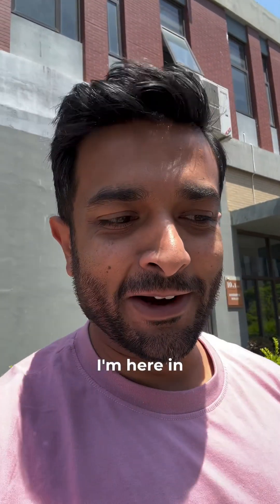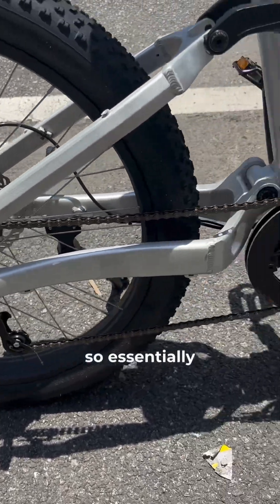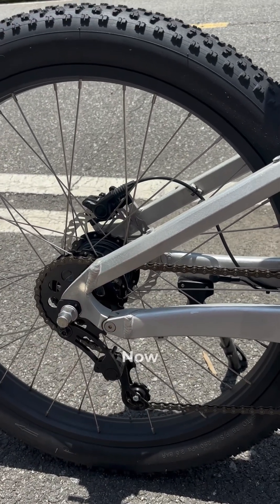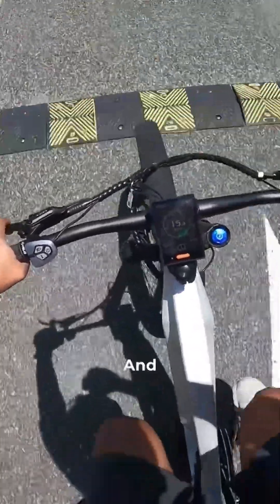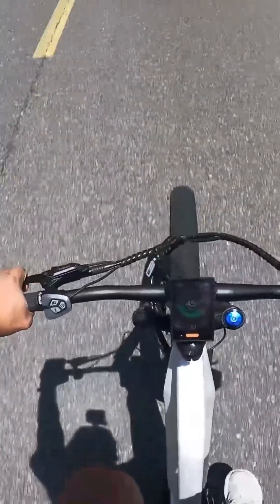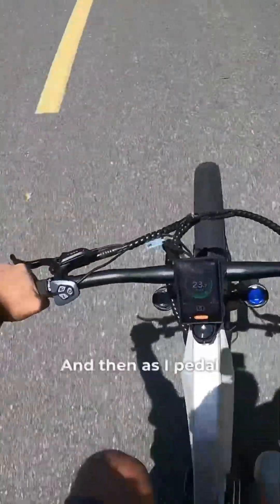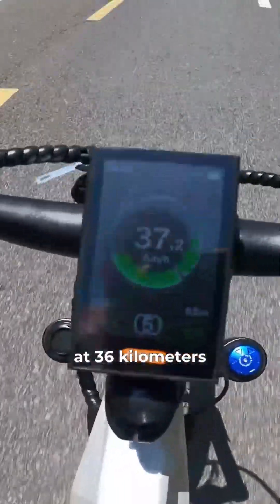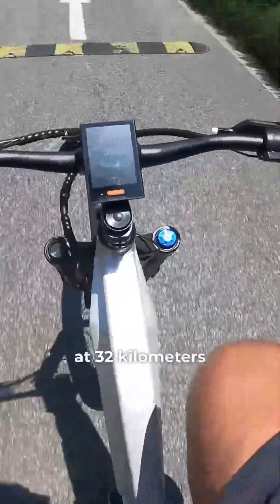5sp Automatic Bafang Internally Geared Hub. Could this be a Rohloff killer for e-bikes?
No cables. No shifters. Just pure, automatic gear-shifting magic.

I’m in Hangzhou test-riding the newest FS Pro with a 5-speed automatic internally geared hub by Bafang, paired with our beastly 1500W Bafang Ultra mid-drive motor—and it’s surprisingly smooth. Clean cockpit, seamless shifting, and yes… it keeps up with Ultra-level torque.

Could this be the Rohloff killer for e-bikes? We’re working on a retrofit kit for existing FS Pros, and even testing a belt drive version for ultimate simplicity.

Watch the real-world ride and shifting demo—and let us know: would you put this on your bike?

Built tough. Tested hard. FS Pro just got smarter.